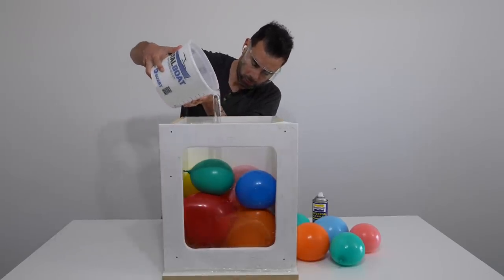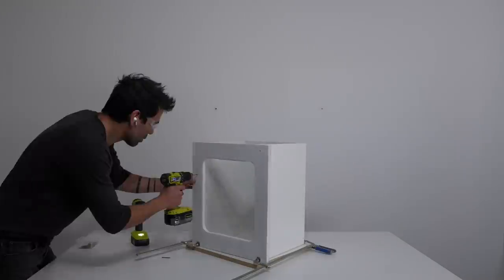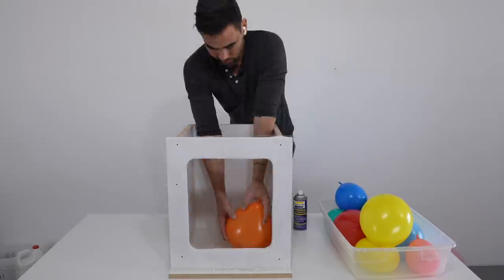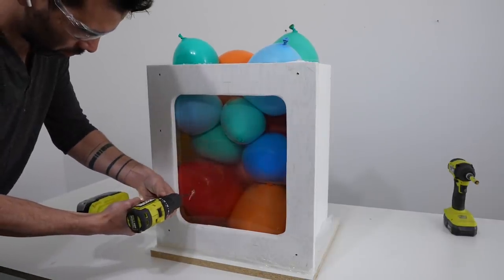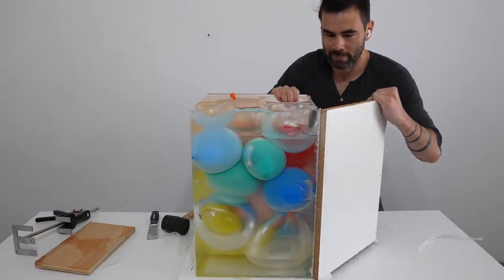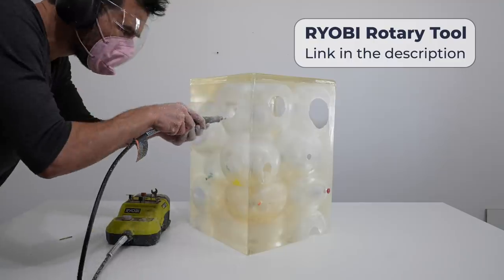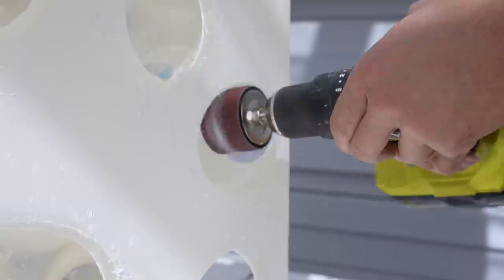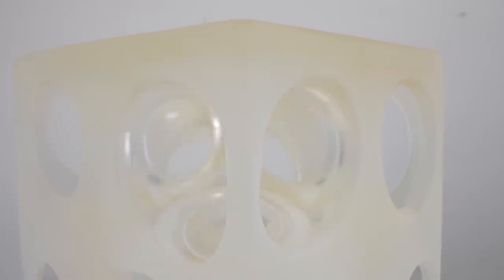Epoxy Resin and Water Balloons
I poured epoxy resin over a box of water balloons to make a translucent piece of epoxy furniture. Water balloons covered in epoxy resin seems pretty random but I wanted to experiment with two different things. I wanted to know if the room temperature water would act as a heat sink that would allow me to pour deeper layers of epoxy without it going exothermic.  I was also interested in using the forms to reduce the amount of epoxy needed for this side table while creating a nature inspired form factor.  I recently went to antelope canyon and was inspired by the water carved sandstone rock formations. For the epoxy resin I used Total Boat ThickSet Fathom Deep Pour Clear Casting Epoxy  and I polished the epoxy with my Ryobi Variable Speed Dual Action Polisher.

Total Boat ThickSet Fathom Deep Pour Clear Casting Epoxy

Ryobi Variable Speed Dual Action Polisher 18-volt 5-inches

Ryobi Rotary Tool

Kreg Straight Edge Guide

Ryobi HP drill and Driver